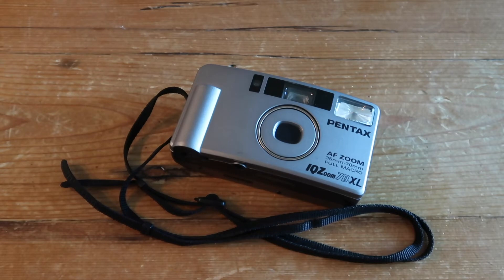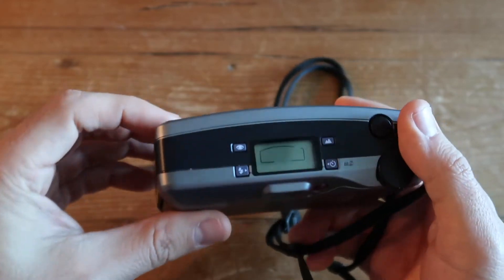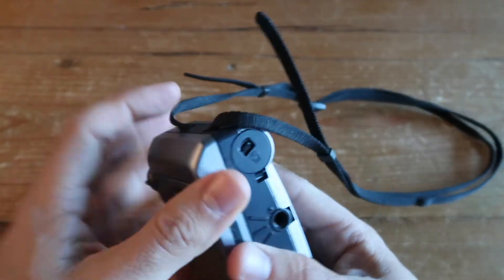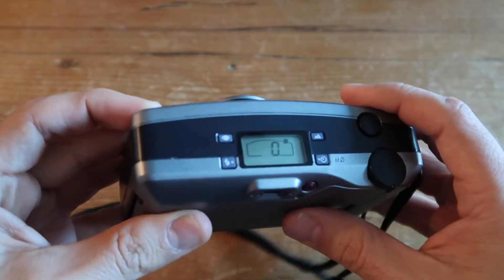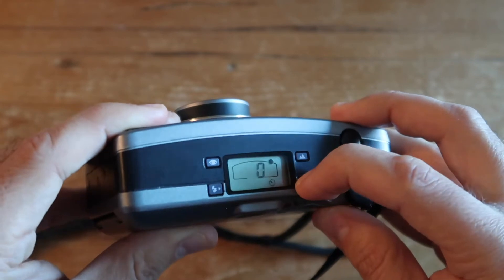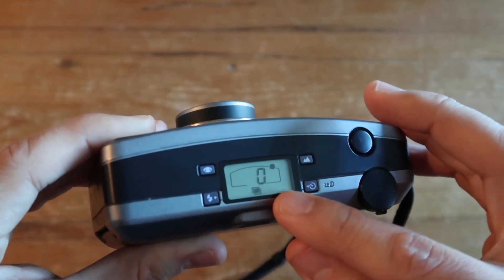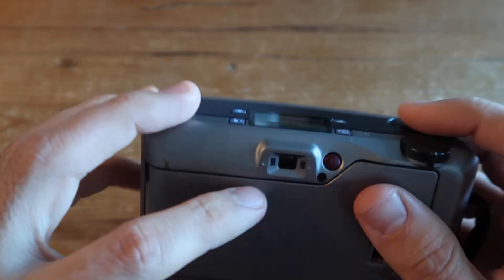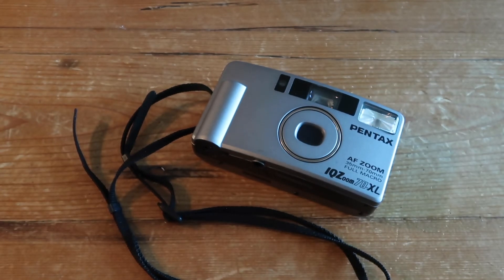Pentax IQZoom 70-XL (1992) - 35mm Film Camera - Closer Look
The Pentax IQZoom is a fun portable camera to experiment with double exposure.